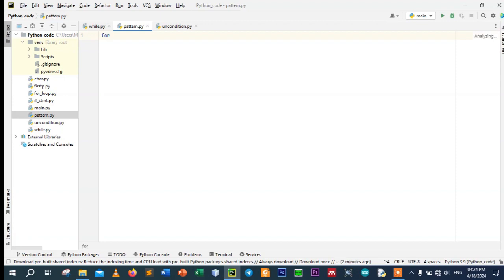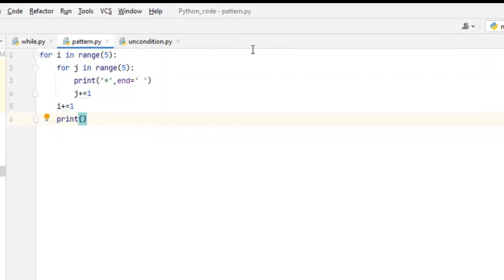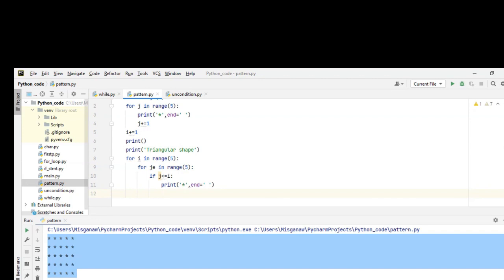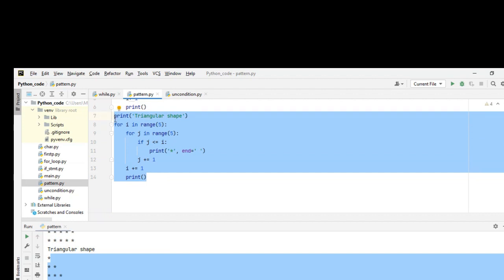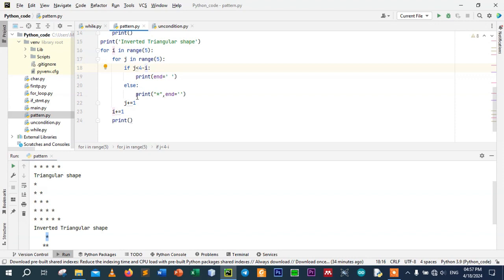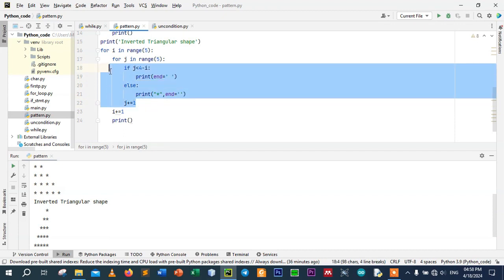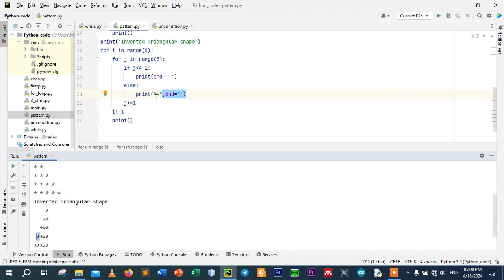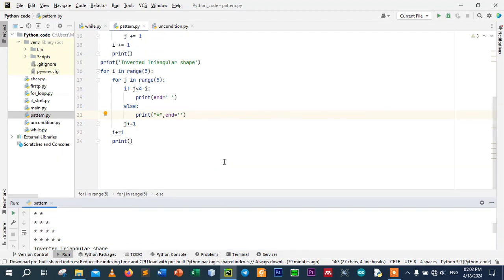Python tutorial 13: Drawing patters using for loop | iterative control structure.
In this video I presented about how you can draw different pattern using iterative control structure of python. those are for loop and wile loop.